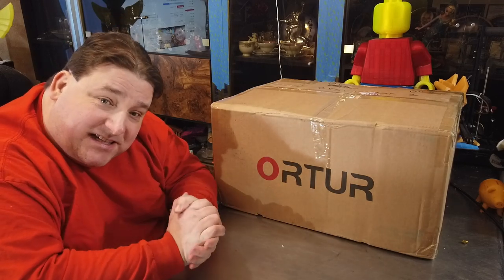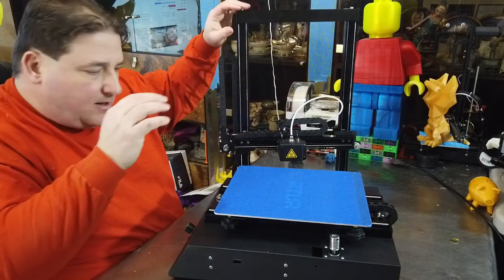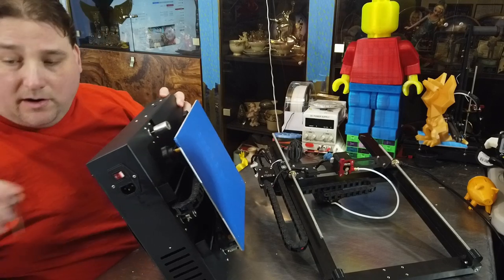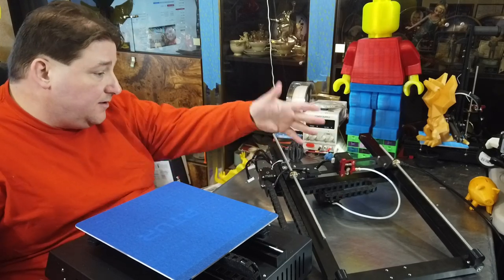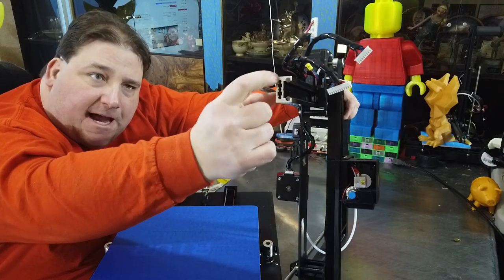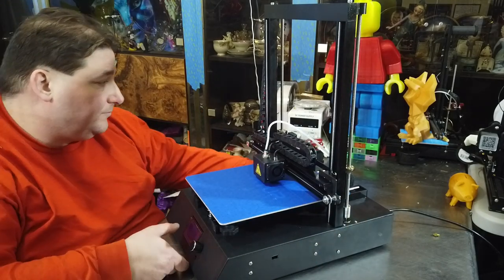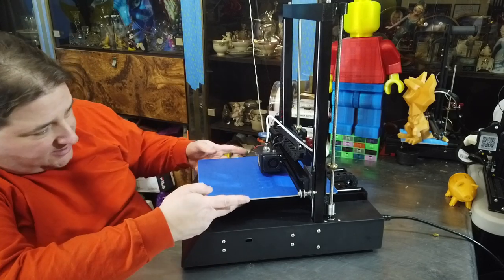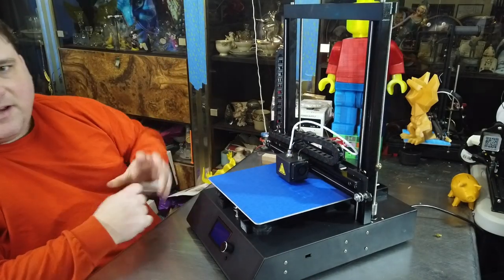Ortur 4 3D Printer Unbox, Build T3DP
Very well built CR10 Mini sized 3D printer with Linear Guide rails (kind of half way to Linear Rails. Neat method! Very rugged. Nice Prints!

Support Me?

Filament
Amazon Filament Favorites

Saintsmart Filament